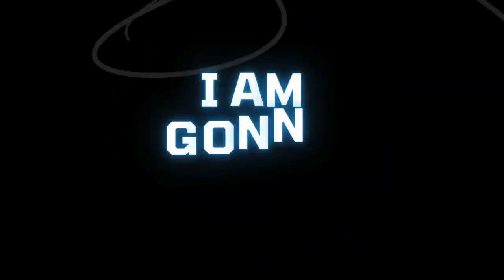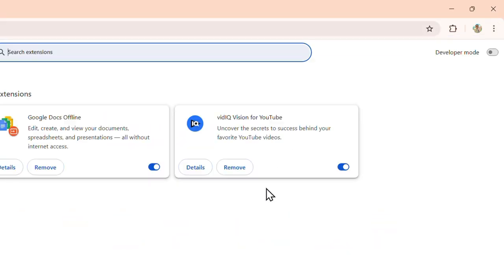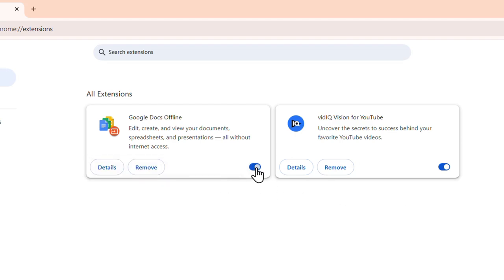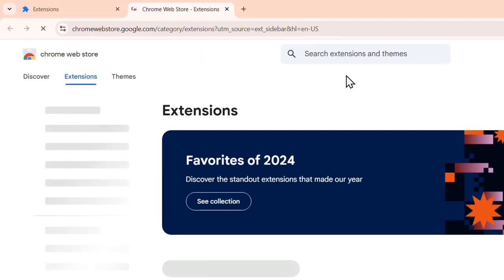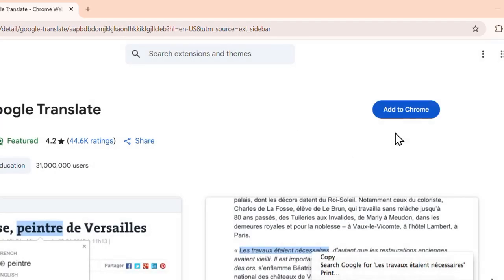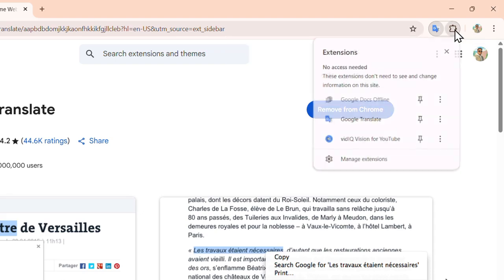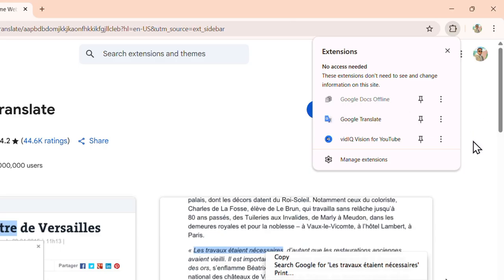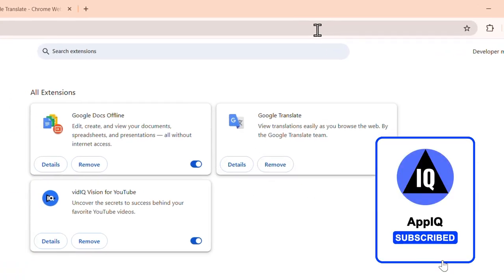How to Turn On/Off Extensions in Google Chrome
Want to control which extensions run in your browser? 🌐 In this quick tutorial, I’ll show you how to turn on or off extensions in Google Chrome step by step. Managing your extensions helps improve performance, speed, and security while browsing.

In this video, you’ll learn:
✔️ How to access the Chrome extensions menu
✔️ How to enable or disable extensions easily
✔️ Tips to manage unwanted or unused extensions
✔️ Why turning off certain extensions can improve speed and privacy

This works on Windows, Mac, and Chromebook, so you can manage your Chrome extensions across any device.